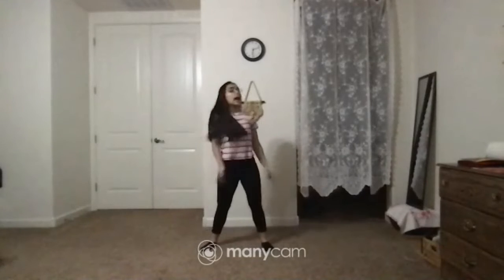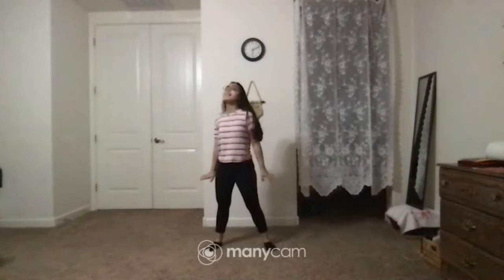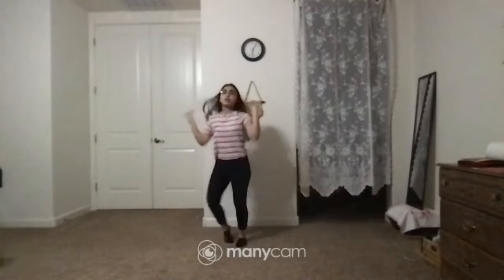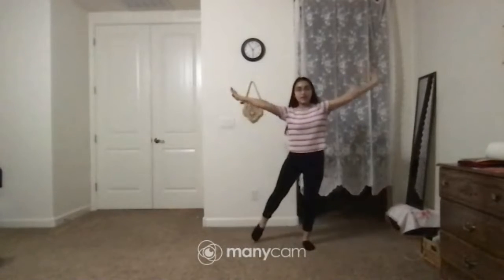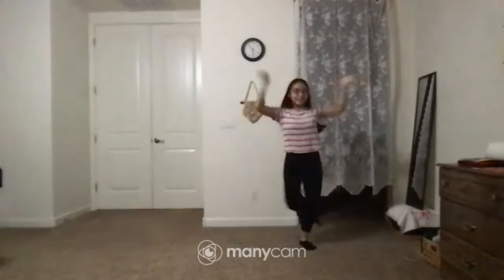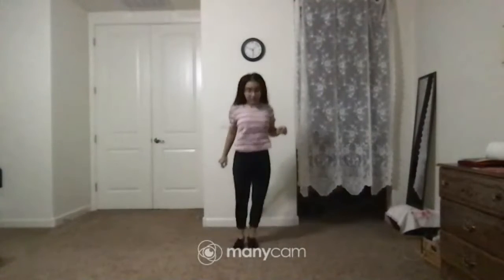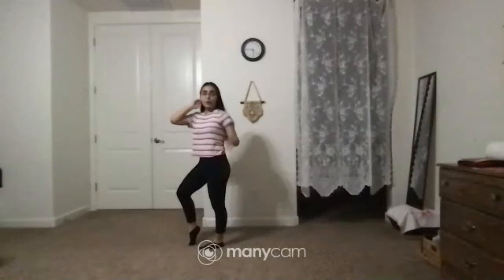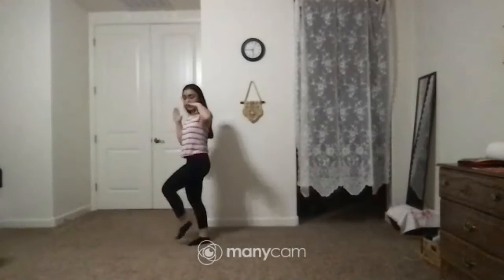Chura ke dil mera ABCD Bollywood Tweens 12122020